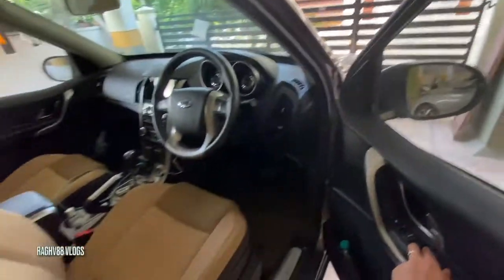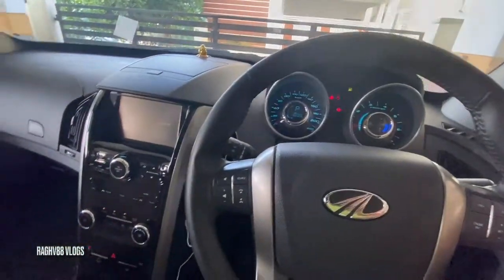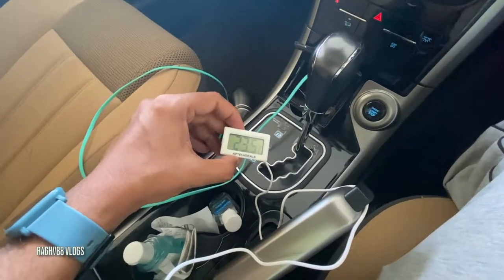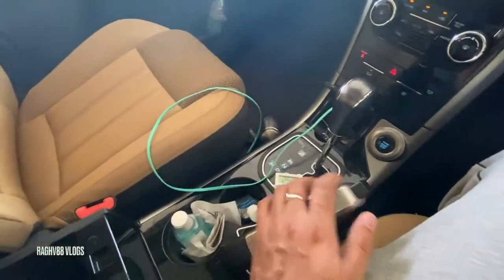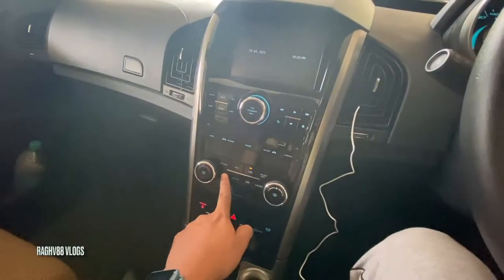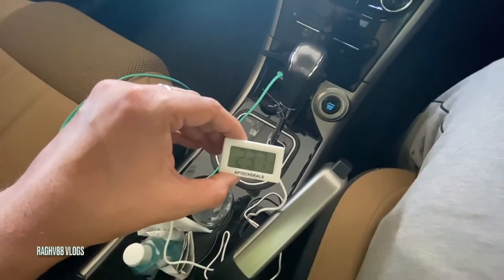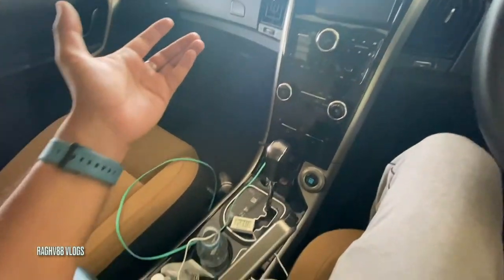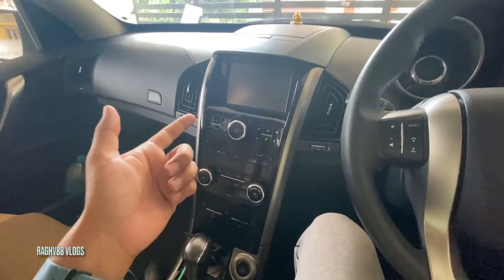Mahindra XUV 500 cooled glove box real life test | Tried to freeze a bottle you won’t believe result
Hi,

I am raghv88 and in this video we test out the cooled glove box on the Mahindra XUV 500 to see how it works and do a real life test using a digital thermometer to measure the temperature , please watch full video to see the result

Digital thermometer

Gadgets I use for shooting my videos:

iPhone 11

Go Pro 9

Cannon M50 (used rarely)